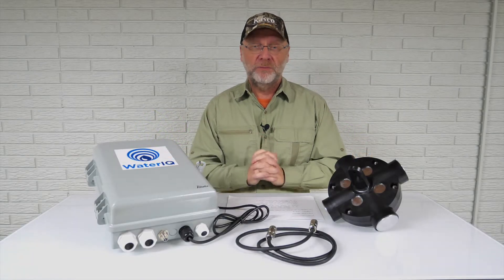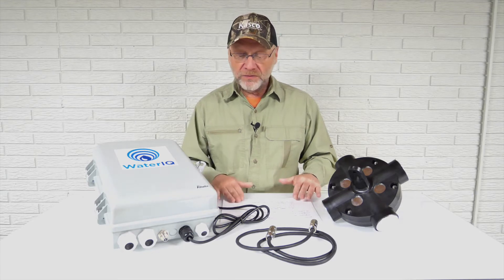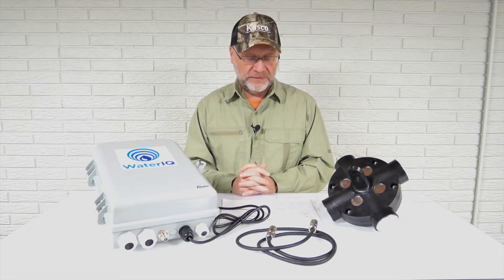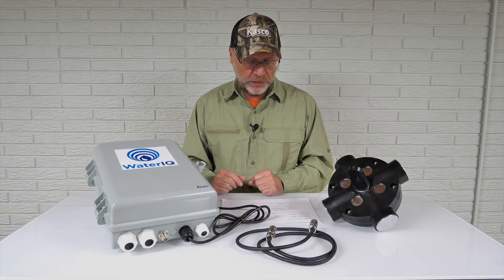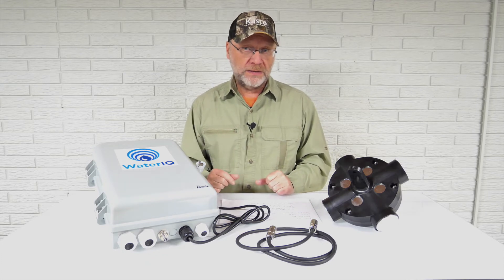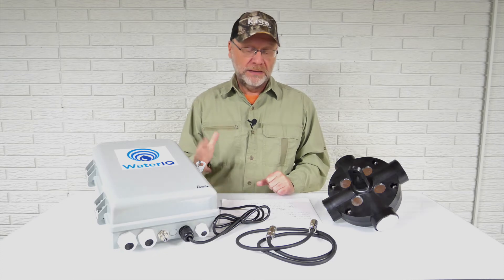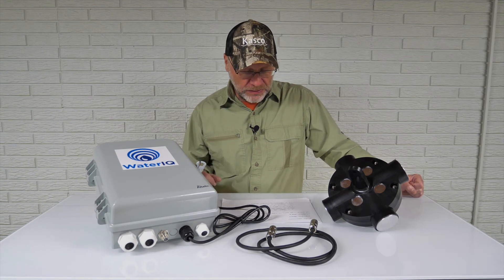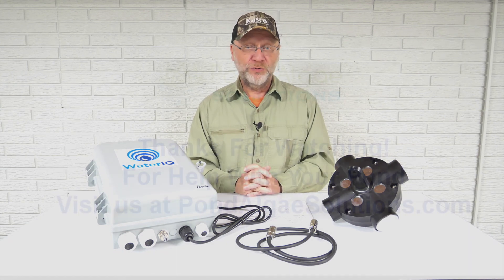5 Common Questions About Algae Control Using Ultrasound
Ultrasonic technology uses sound waves to combat algae blooms found in ponds and lakes.  But is it safe?  Is it effective?  How do you know if it will work in your pond or lake?

I cover those questions and more in this video.

Also be sure to check out this recent video on where it makes the most sense to use ultrasound for an algae problem.